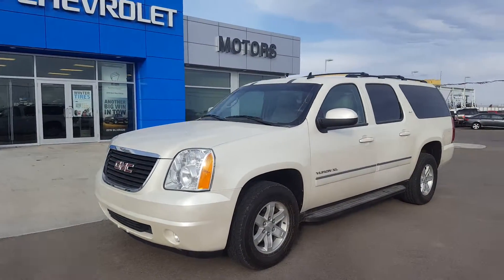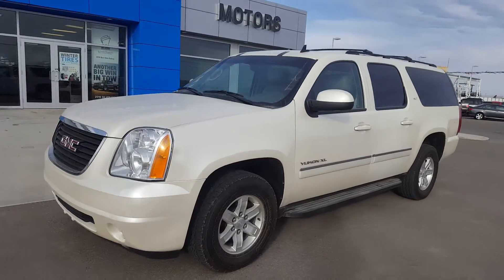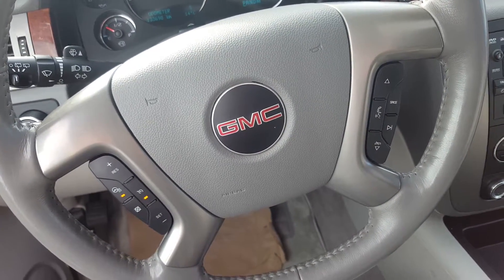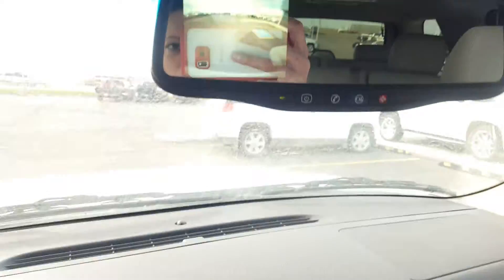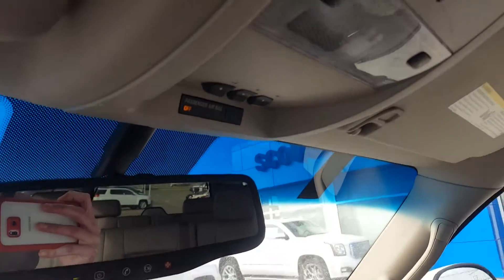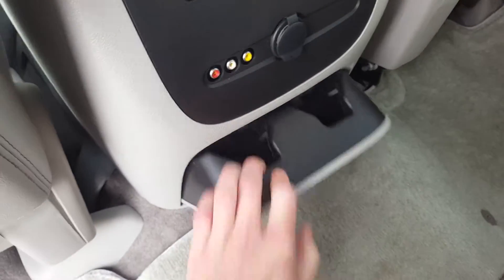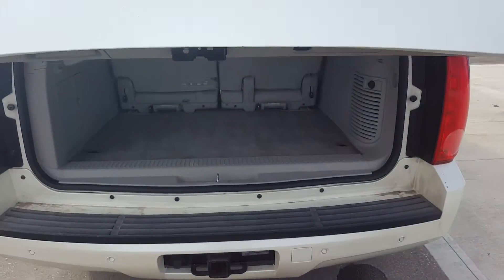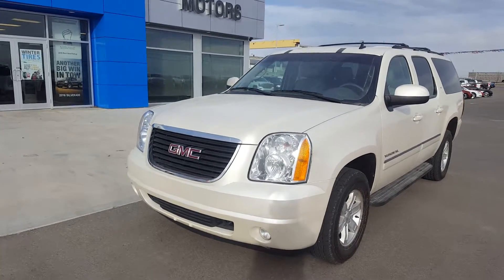2012 GMC Yukon XL SLT 4x4- 173575